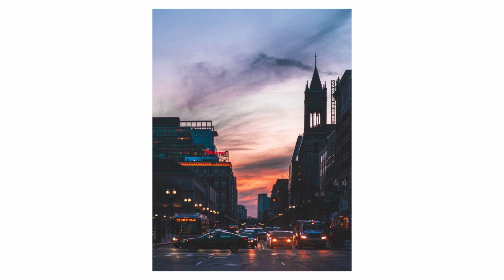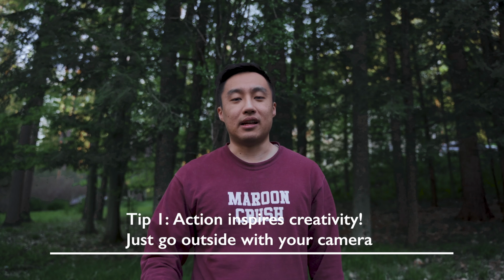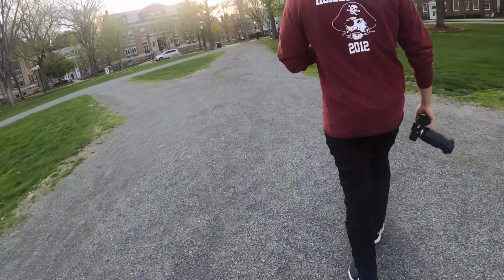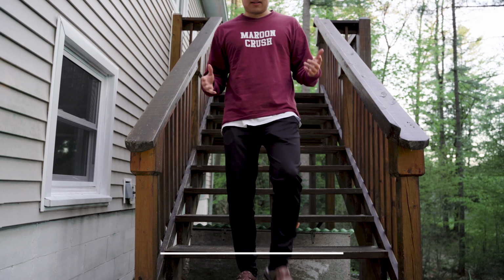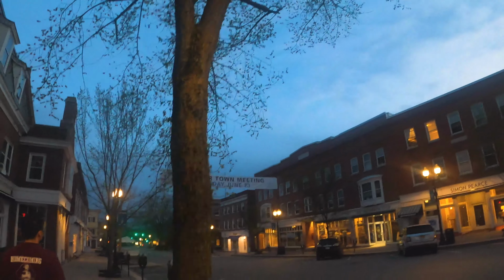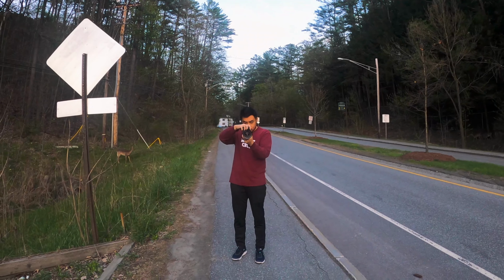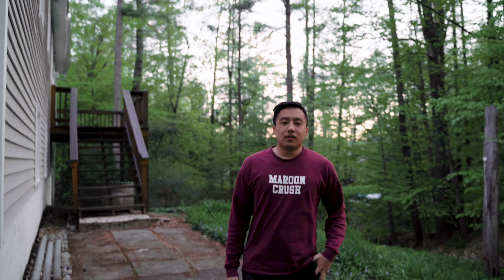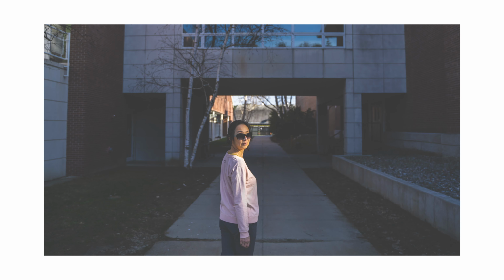How to Take Pictures in a Small Town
How do you take interesting pictures if you live in a small town? I give some tips to inspire you.

For any photographers who live in a small or rural town, you know it can be challenging to find inspiration to go out and shoot. Currently, a lot of us are stuck at home due to the current conditions, so this is a great opportunity to explore small town photography. I give some tips and advice on how you can take beautiful photos despite where you live.

Main camera: Sony A7III
Lens: Tamron 28-75mm
Side camera: GoPro Hero 8
Mic: Rode VideoMic Pro+

Music Credit